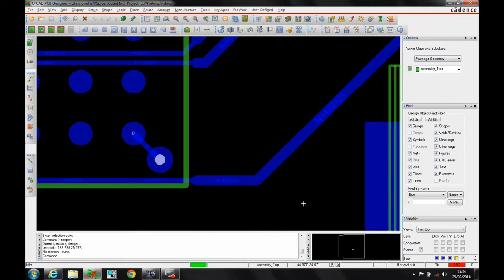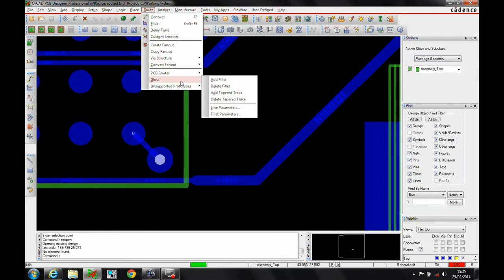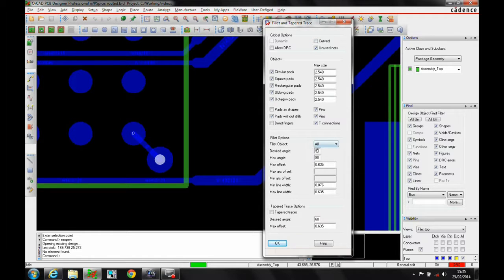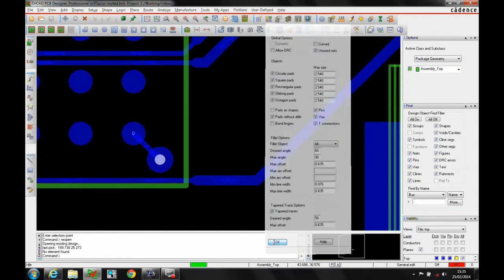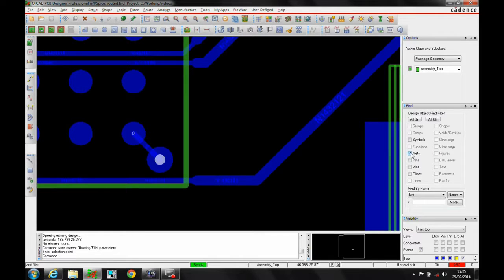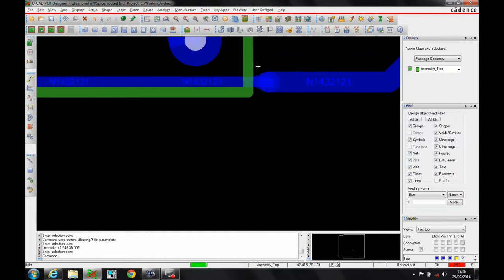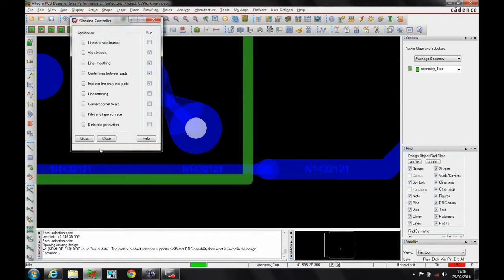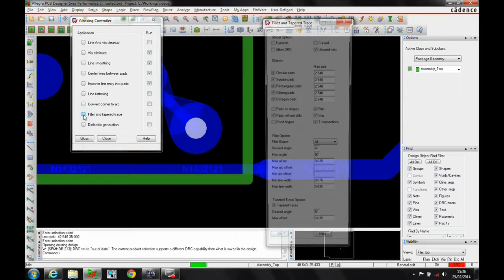Fillet and Tapered Traces